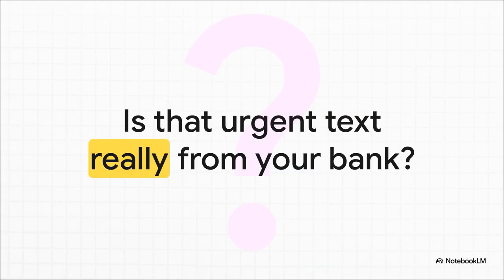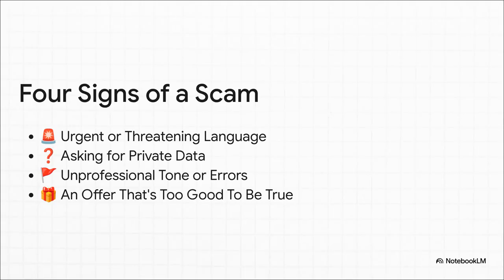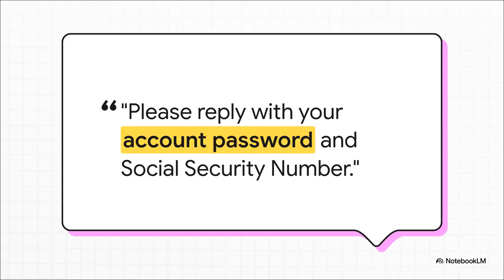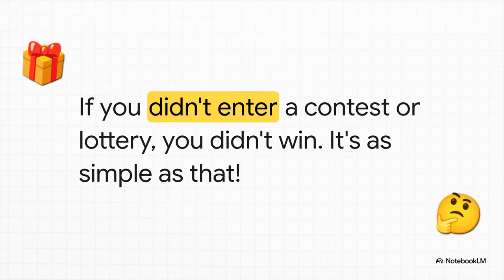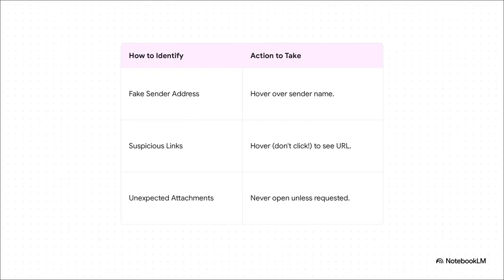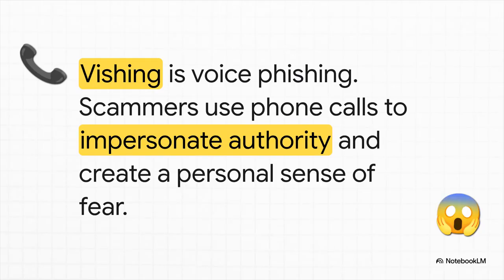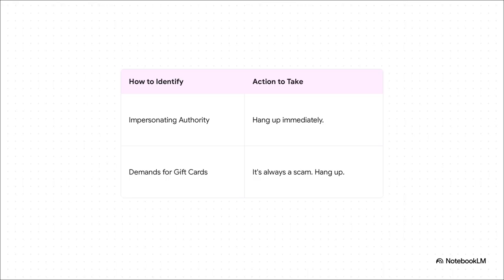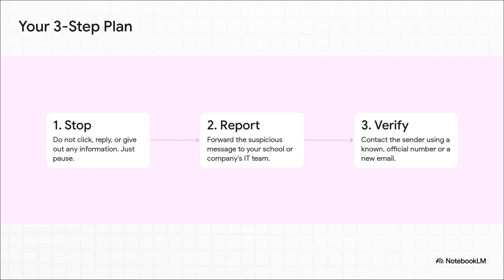Stop the Phish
A comprehensive overview of the persistent threat of phishing and social engineering attacks targeting educational institutions, alongside strategies for defense and training. This video emphasizes the rise in cyber incidents in the K-12 sector and detail various attack vectors, including email phishing, smishing (text), vishing (voice), and whaling (targeting executives). The video highlights that these attacks frequently exploit human vulnerability and often use techniques like creating a false sense of urgency, poor grammar, or mismatched sender addresses to trick staff and students into revealing credentials or financial data. It also outlines crucial preventative measures, such as mandatory compliance training (including modules on Title IX, COPPA, and FERPA), implementing robust security tools (like multi-factor authentication and phishing simulators), and fostering collaboration between technology leaders and executive leadership to ensure adequate funding and support for cybersecurity programs.